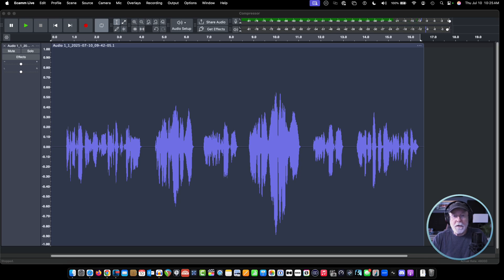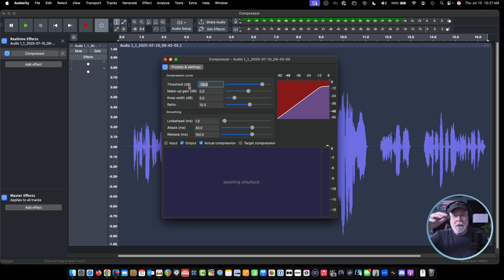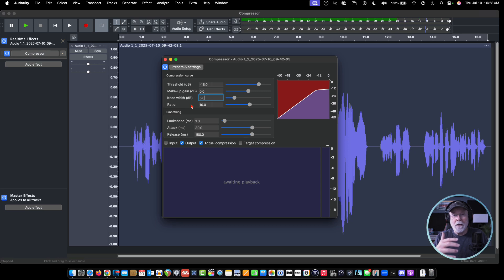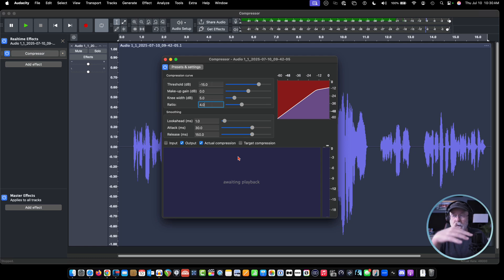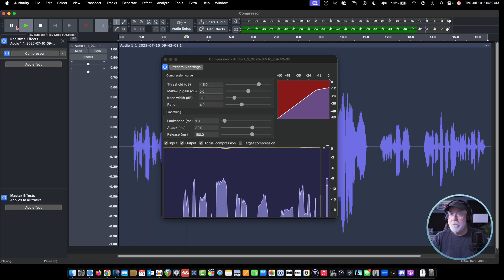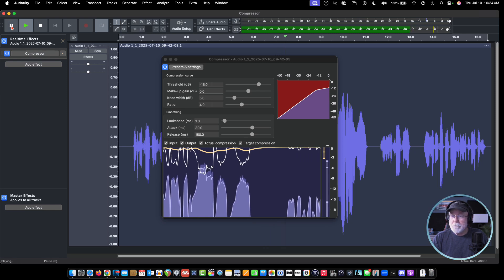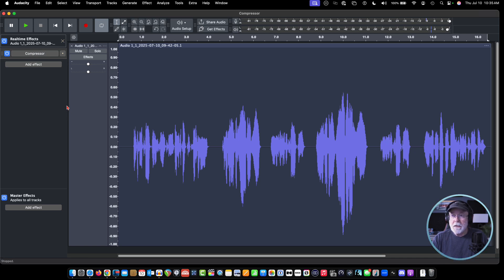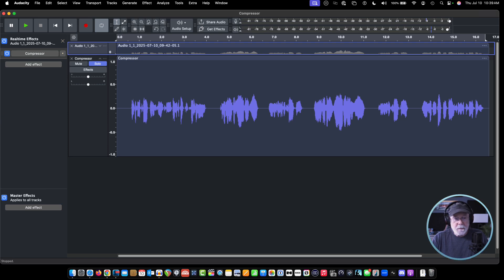Boost Your Voice Quality Instantly Using Audacity's Realtime Compressor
Improve your voice recordings fast with Audacity’s realtime compressor! This tutorial shows you how to enhance audio quality, reduce variations in volume, and get a pro-level sound for podcasts, YouTube videos, or voiceovers using Audacity's built-in realtime compressor.